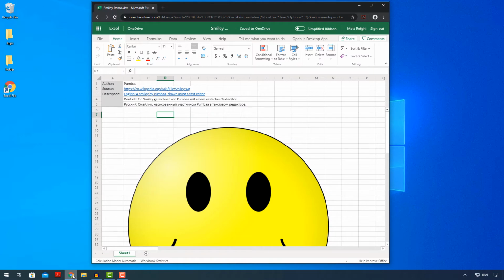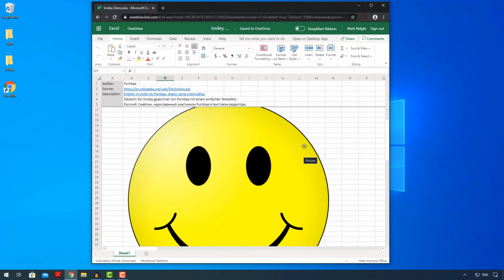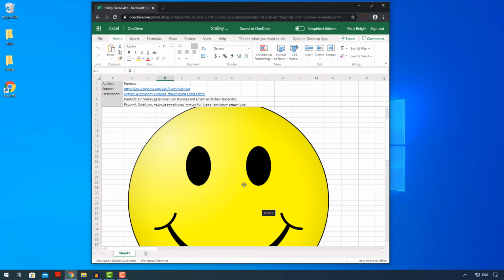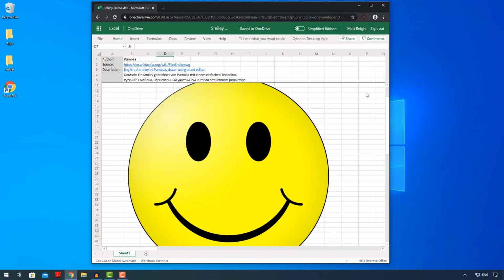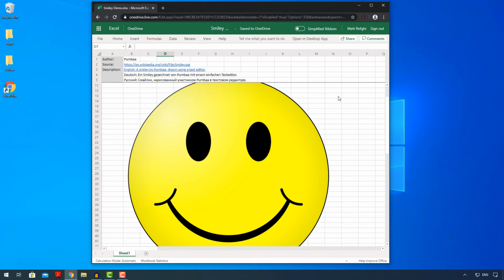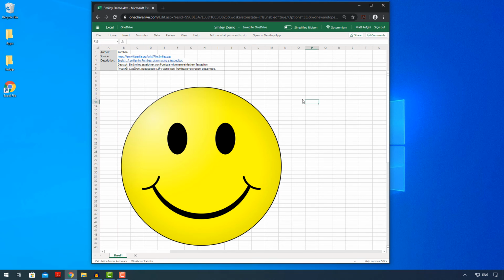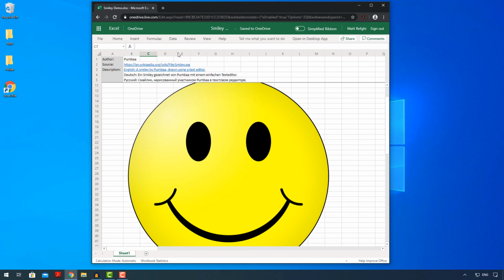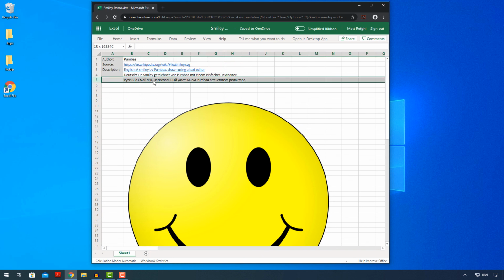How to Maximize Screen Space in Excel Online